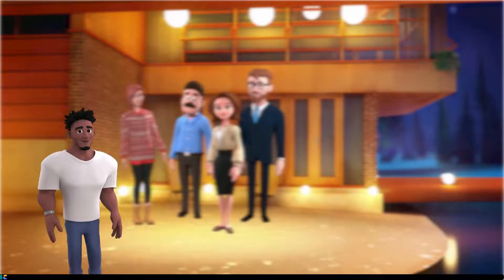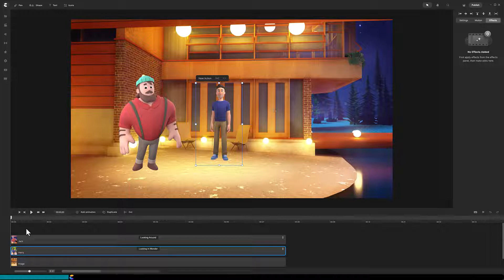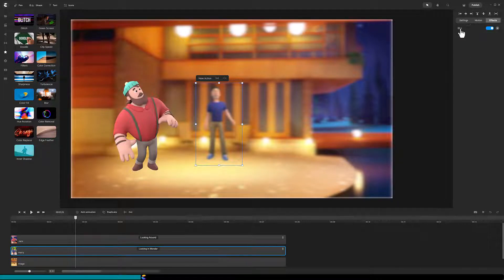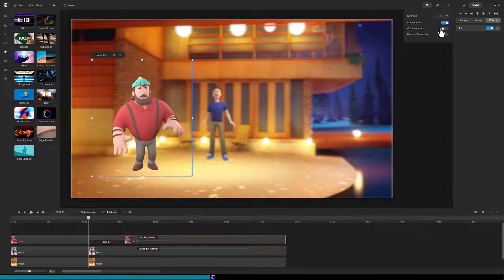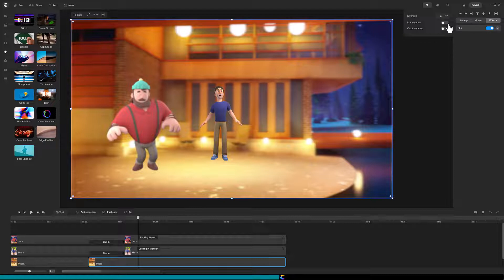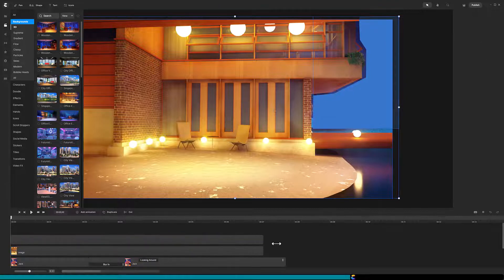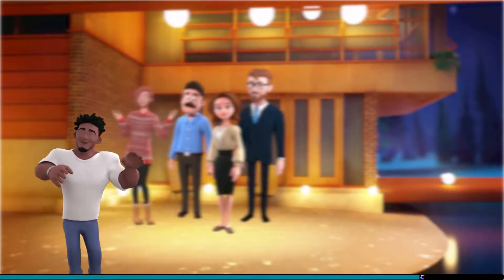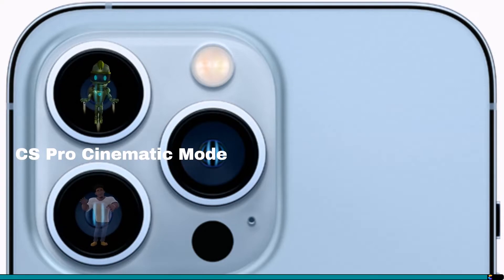Create Studio Pro Tutorial: How to create Cinematic Mode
Create Studio Pro has the ability to transition the blur effect which is very useful to give a cinematic look to your videos.